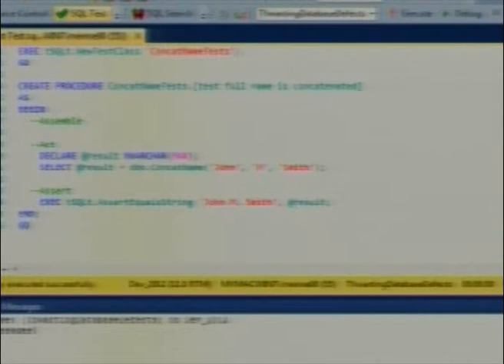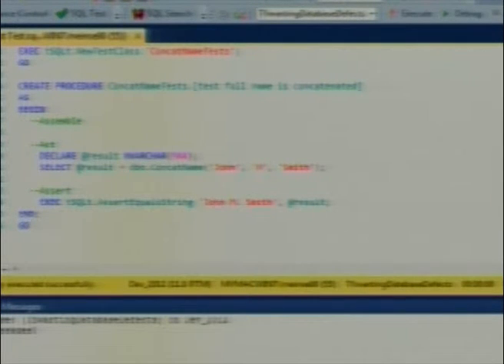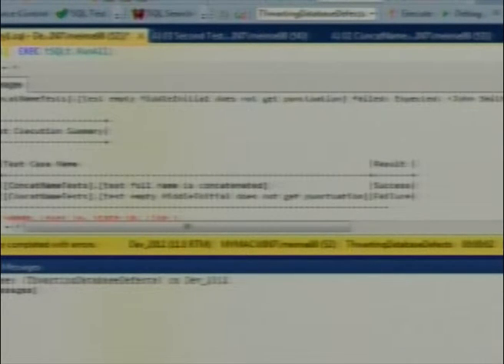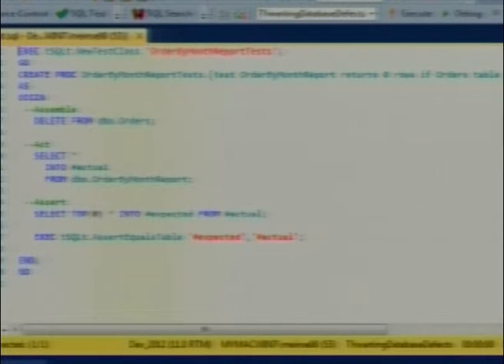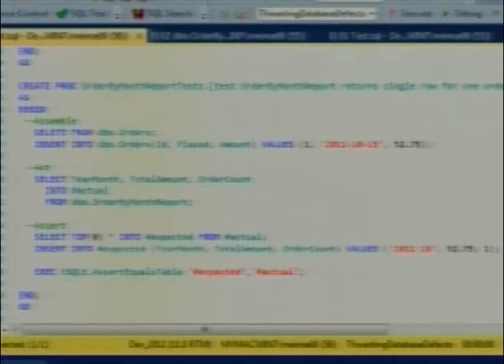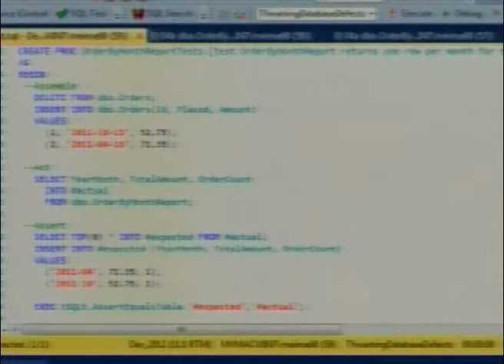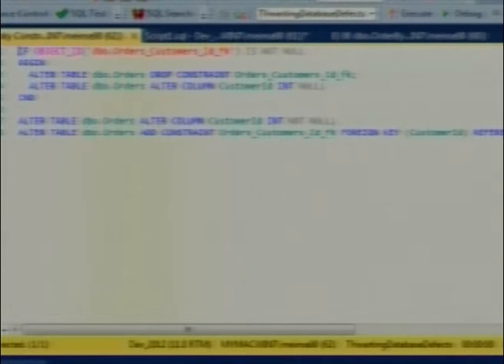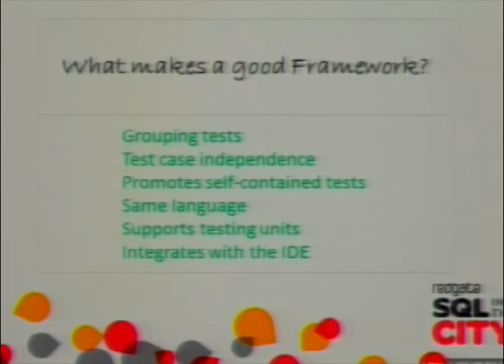Dev Meine and Lloyd Junior- Thwarting DB Defects